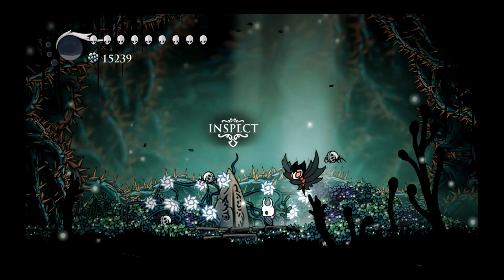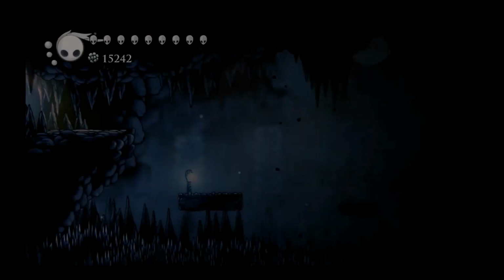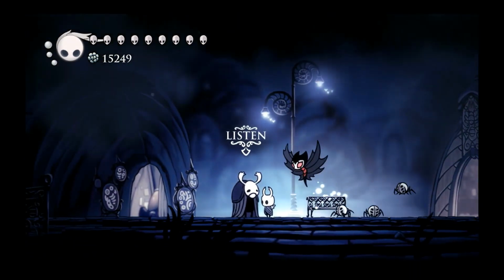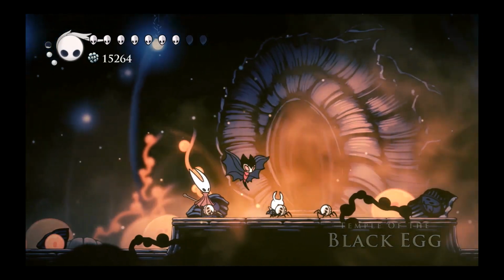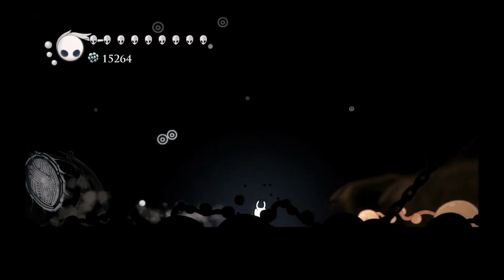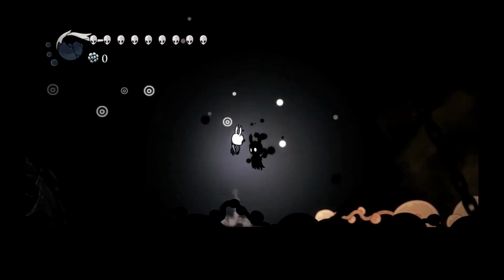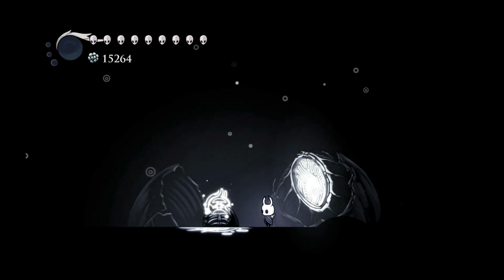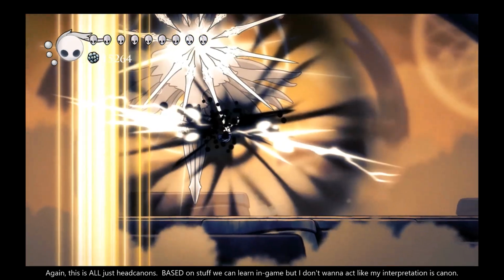Hollow Knight Part 30: Darkness, Before the Dawn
Chapter 30--the final installment--in my Let's Play of Hollow Knight!  Please join me for the conclusion of the Knight's journey as I play one of my favorite games ever.  After a quick diversion to bring a little joy into our very first friend's life, it's finally time.  To face the heart of the infection that has plagued Hallownest, and to cleanse the blinding light from the dead kingdom's dreams.  And most importantly, for the Knight to embrace what they have truly been inside all along, and transcend the purpose for which they were created.

If you've watched this let's play all the way to the end, I can't thank you enough for sticking with me.  It's been a lot of fun!  Maybe we'll meet again here in the future!